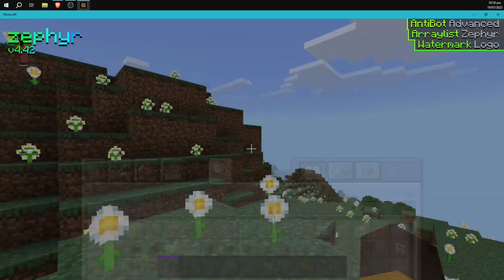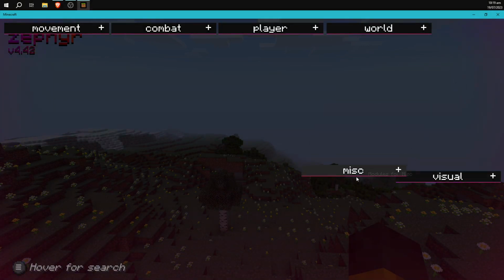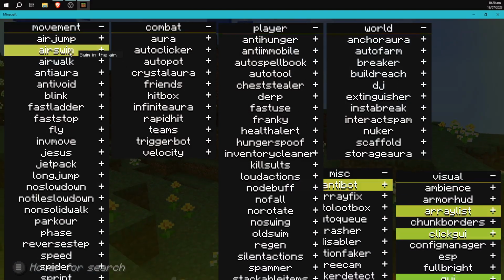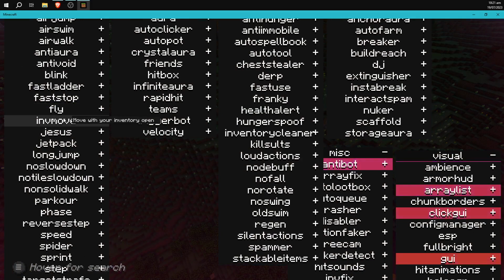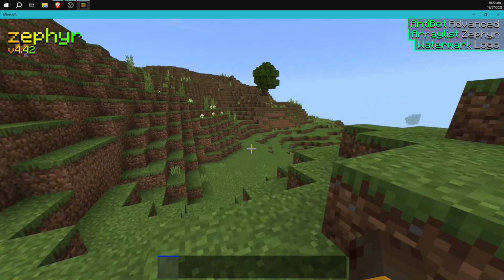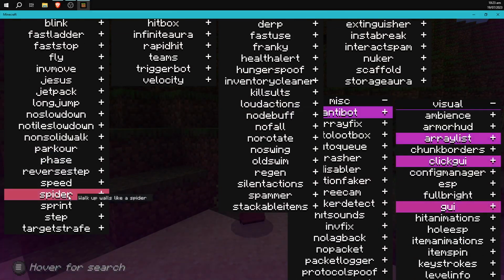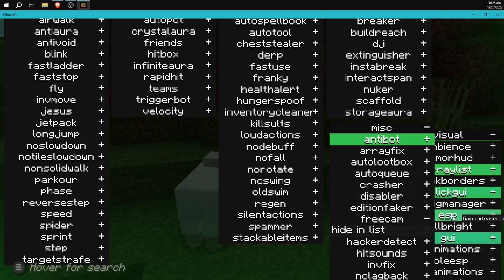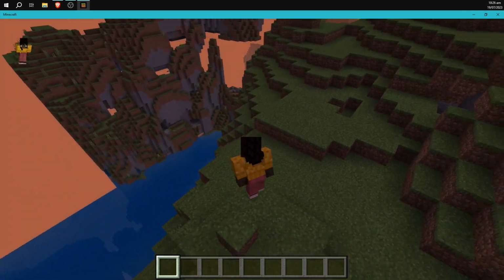How to use the zephyr client Minecraft Bedrock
How to use the zephyr client for bedrock minecraft